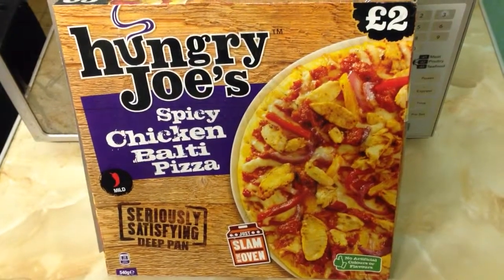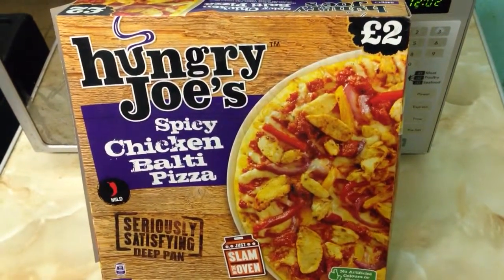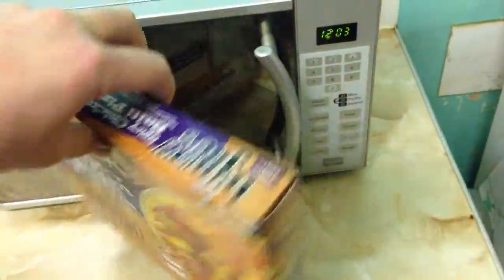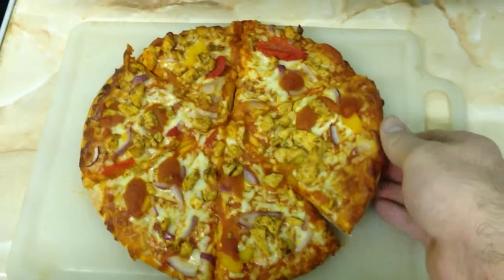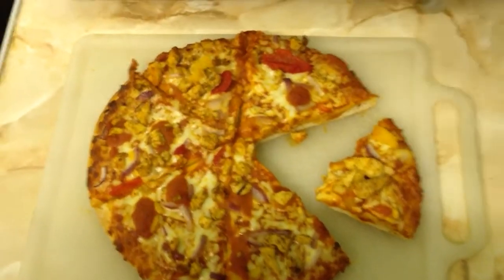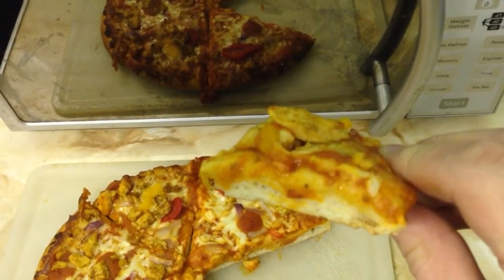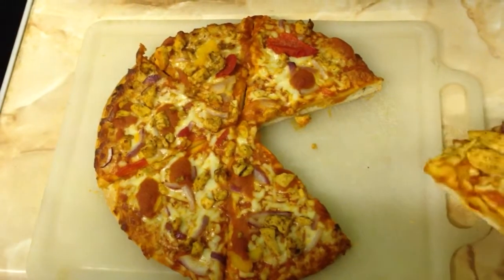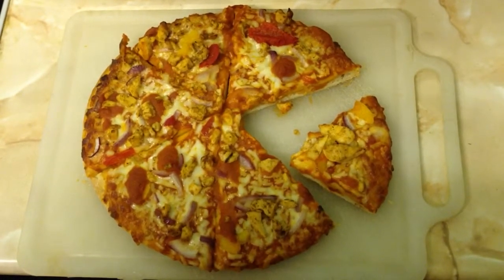Hungry Joe's Spicy Chicken Balti Pizza Review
Not as good as the other Hungry Joe's pizza I reviewed but okay for £1.